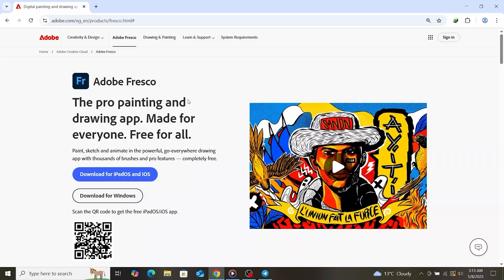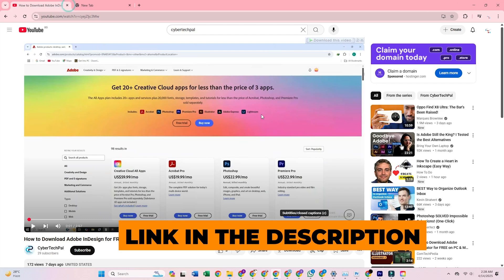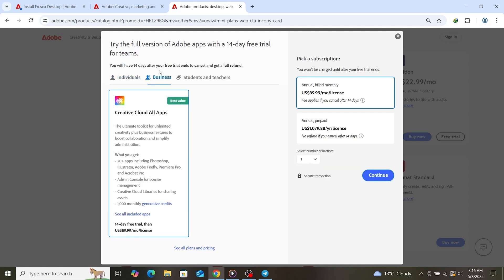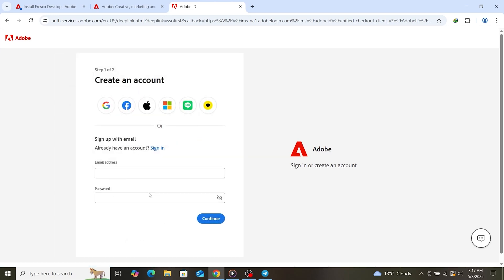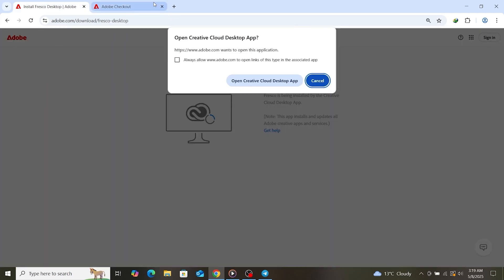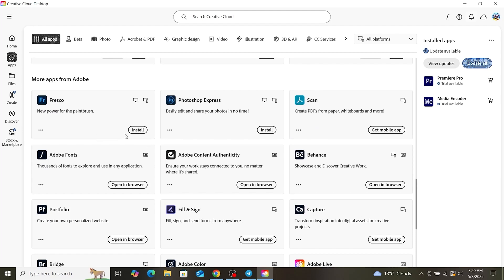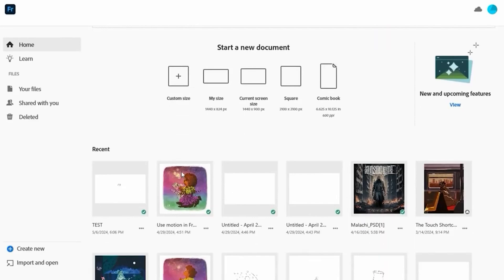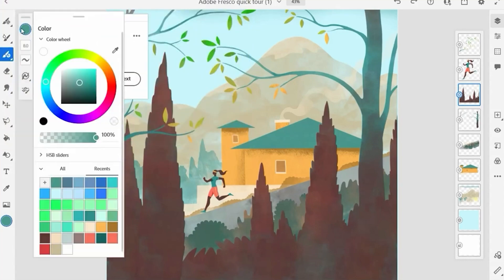How to Download and Install Adobe Fresco for FREE (Official Version 2026)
👉 Download Adobe Fresco for FREE on PC & Mac

Hey everyone, if you're looking for a way to get Adobe Fresco for free on your PC or Mac, you're in the right place. This tutorial walks you through how to download adobe fresco using a legal 14-day trial, guiding you through the official Adobe website to get started with digital painting. Perfect for Adobe Fresco beginners, this guide shows you how to install and launch the app to start drawing on PC or Mac, or on iPad. Looking to get started with digital drawing? Learn how to download adobe fresco directly from the official source, ensuring a safe installation. This guide makes installing Adobe Fresco on a PC simple for beginners, so you can start creating immediately.